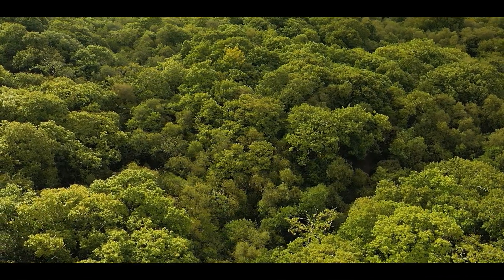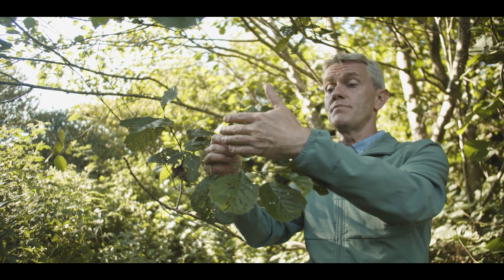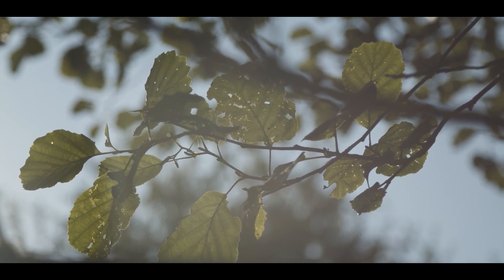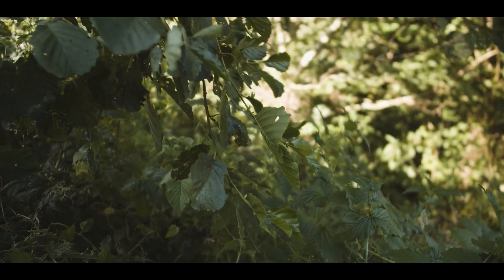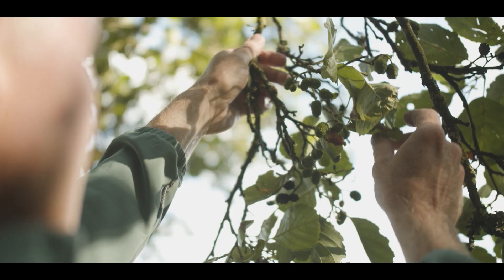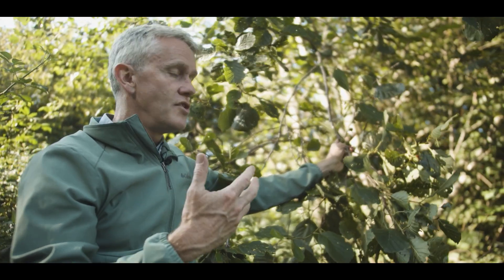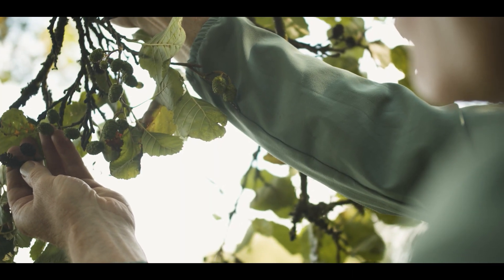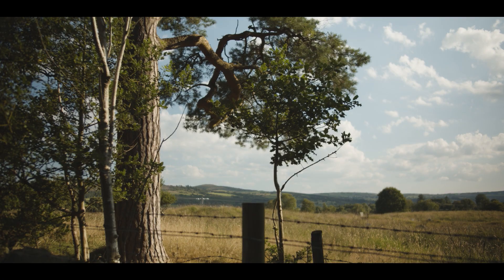Ireland’s Native Trees - EPISODE 9 ALDER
Ireland’s Native Trees is a series of short movies funded by the Creative Ireland Programme. Different trees have been selected and a short film created focusing on each individual tree species. In each movie, we explore how to identify the tree, what role the tree plays in supporting biodiversity and what the tree does for us - eco-system services. The movie’s are for anyone with an interest in Ireland’s native trees to learn how to identify them and on their importance in the Irish landscape. The movie is shot by Charlie Joe Gallagher in the wonderful Glenveagh National Park and narrated by Aengus Kennedy of NatureNorthWest. This episode explores Alder.